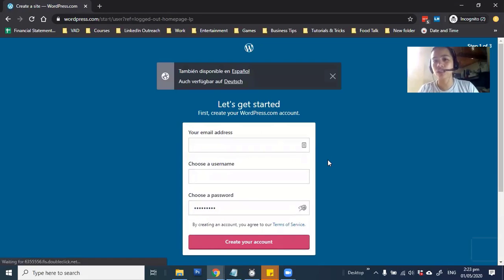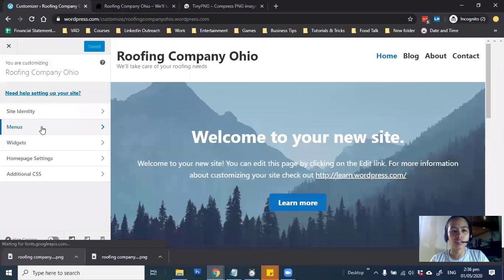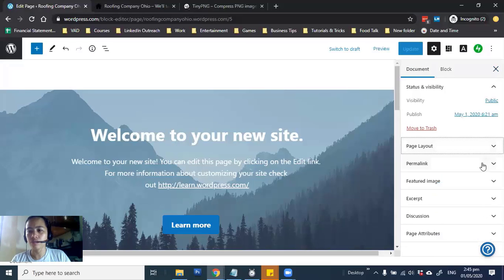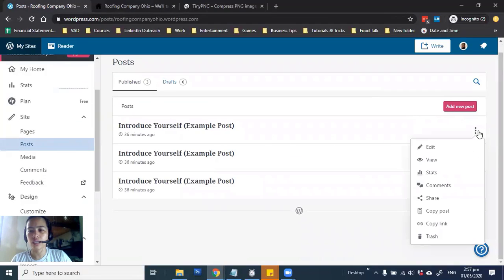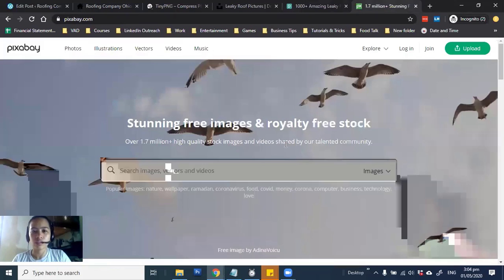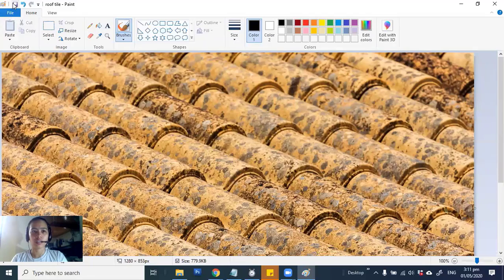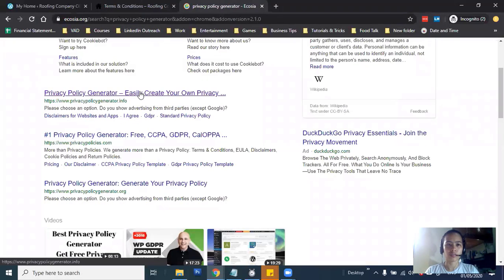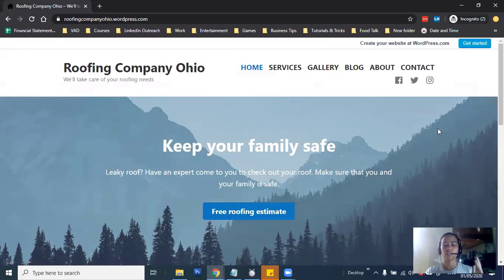Build a FREE website using WordPress.com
Utilize FREE tools. Stop making excuses & start marketing your business online. Wordpress.com is a great way to start. Take Action.

Virtual Assist Davao, a web design and digital marketing agency, is focused on providing proven and well-researched SEO for roofing contractors in their websites. We specialize in helping helping residential roofing contractors increase online presence, build market authority, and optimizing their SEO. This channel has everything you need to know about roofing SEO. We hope to have you along with us in this journey!